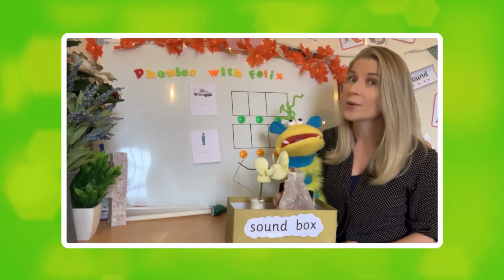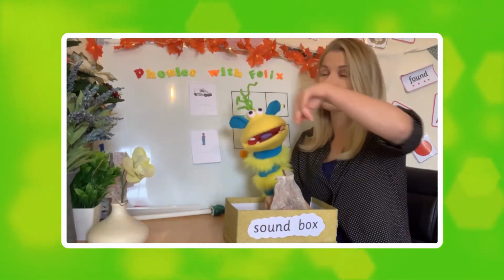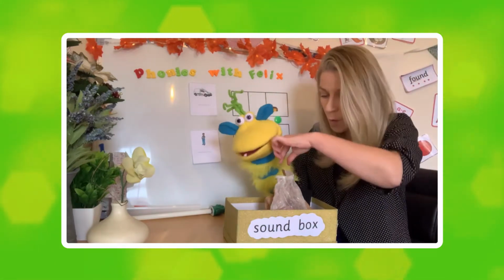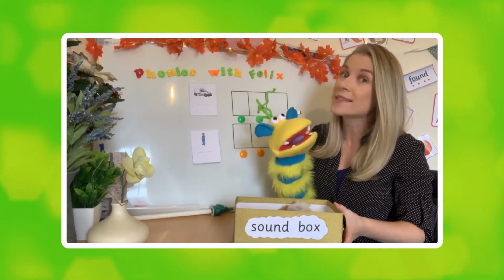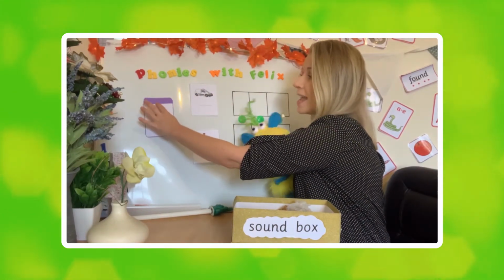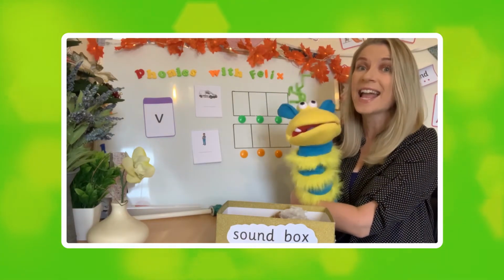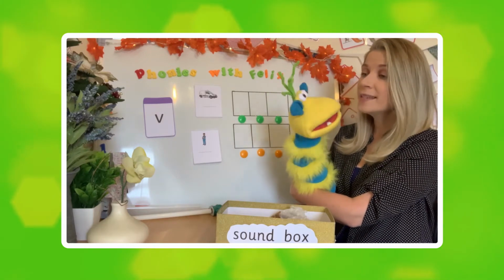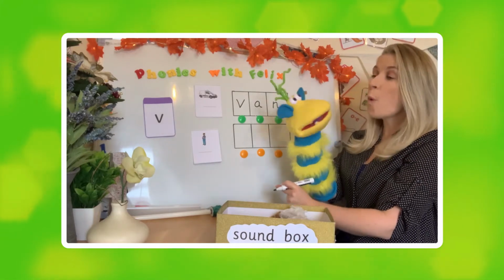Phase 3 Phonics for Kids #2 - 'V'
Learn Phase 3 phonics at home with this brand new series of lessons from Leanne and Felix! Today's lesson is all about the 'V' sound. Check out the link below to find some great related phonics resources on our FREE blog, and don't forget to subscribe to the channel to make sure you don't miss a lesson!

If you would like to use any of the resources suggested or featured in this video, you can find links to the same or similar activities suitable to the phonics phase here: